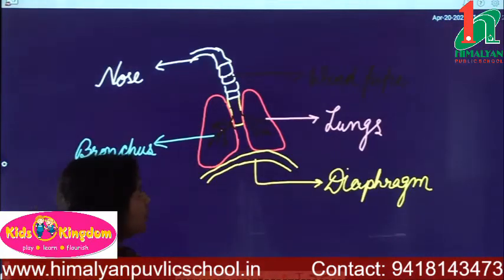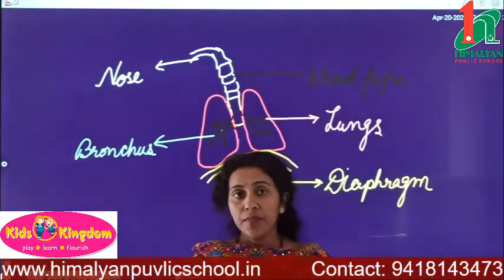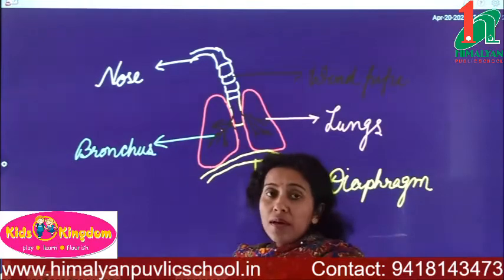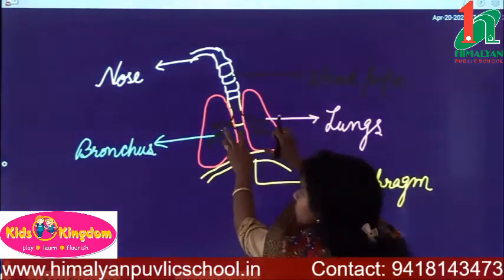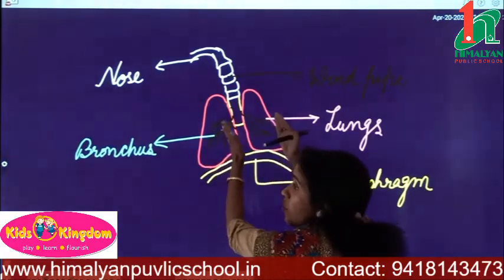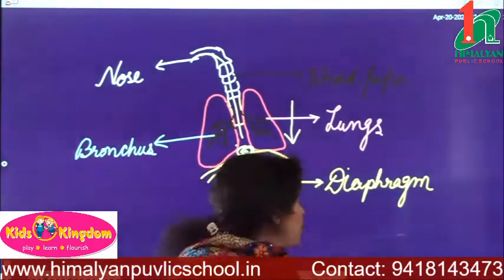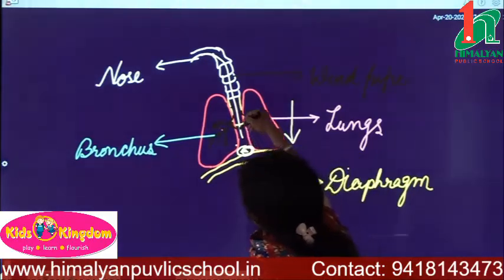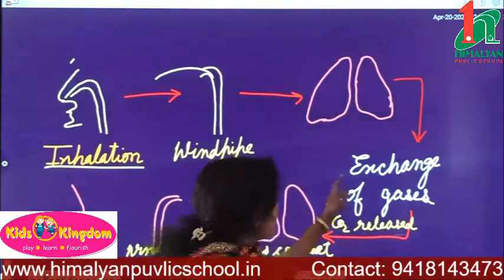Process of respiration class 4th Science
Process of respiration.